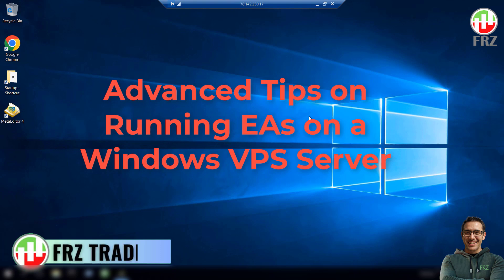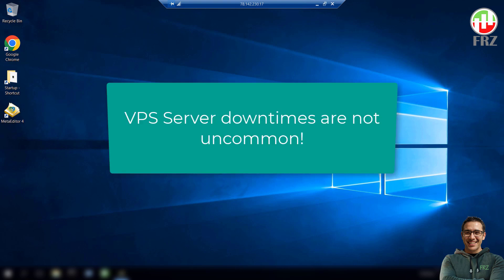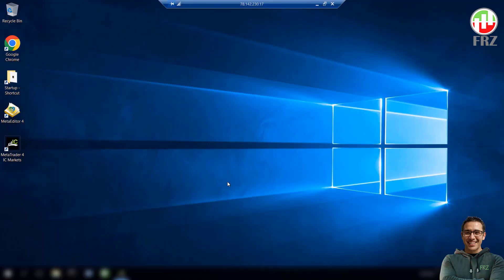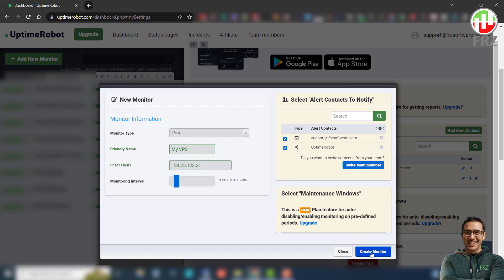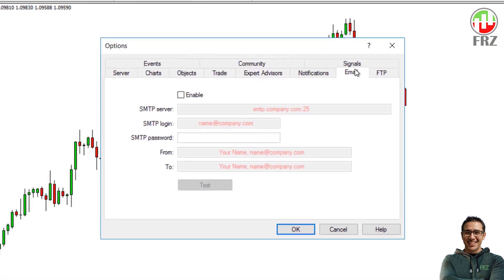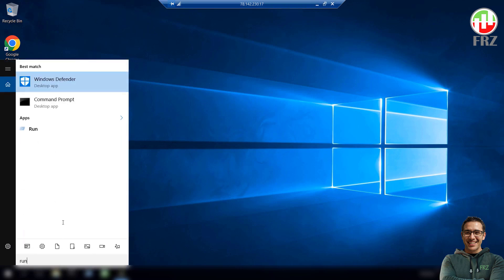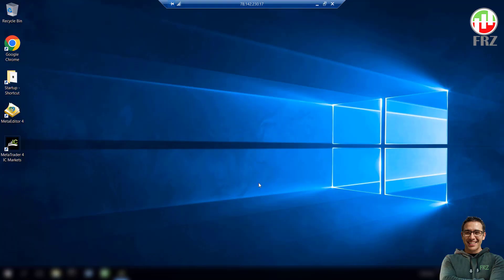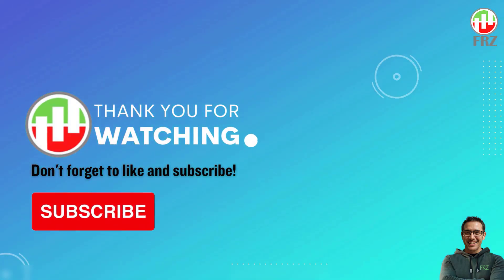Advanced VPS Setup for Forex Trading 🚀 Maximize Uptime & Automate MetaTrader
In this video, we’ll walk you through advanced tips and tricks for setting up your VPS (Virtual Private Server) to run Expert Advisors (EAs) on MetaTrader 24/7 without interruptions!

Whether you're a beginner or an experienced algo trader, VPS uptime is critical for successful automated trading. We’ll show you how to ensure your trading platforms auto-restart after a reboot, set up email alerts for critical situations, and use third-party tools like Uptime Robot for instant downtime notifications.

🚀 What You’ll Learn:

How to auto-start your trading platform on VPS reboot
Set up downtime alerts using Uptime Robot
Enable Gmail notifications with MetaTrader's email setup
Configure auto-login on VPS restarts for seamless trading
Disable the Windows Shutdown Tracker and Server Manager auto-start
Stop automatic Windows updates that could disrupt your trading
📌 Tools Covered:

Uptime Robot for downtime alerts
Gmail SMTP integration with MetaTrader
Setting up your VPS properly can make or break your algo trading strategy. Follow along as we optimize your VPS for better performance and minimal risk of downtime.